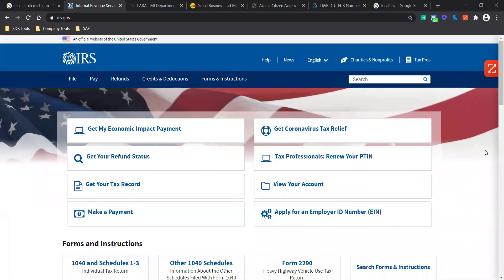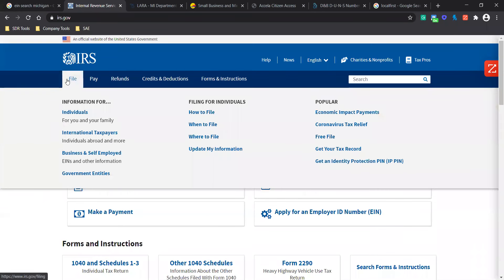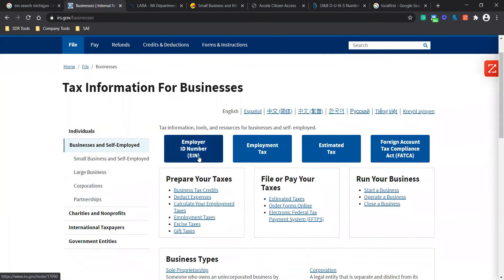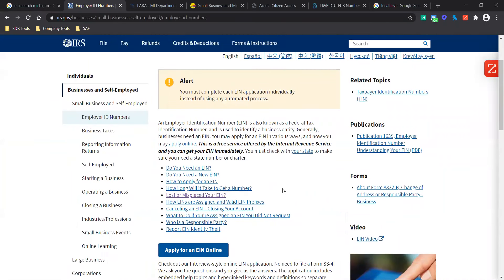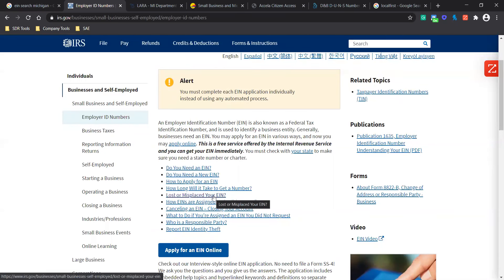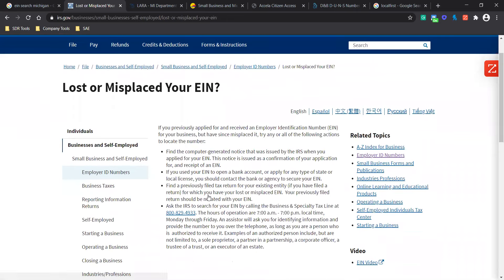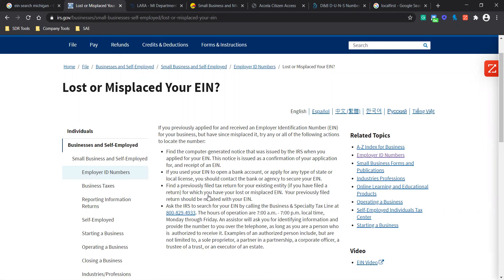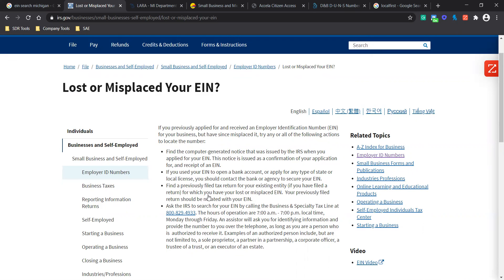Where to find your EIN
Find your Employer ID Number (EIN)